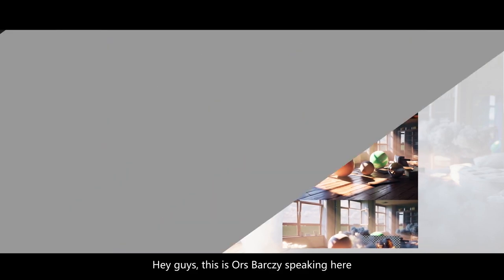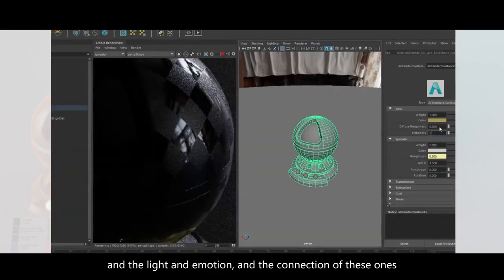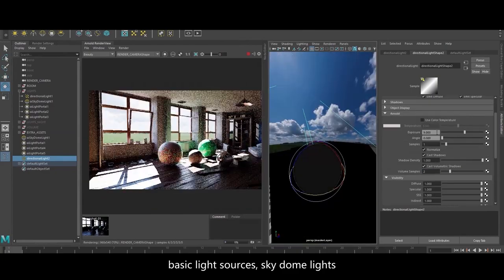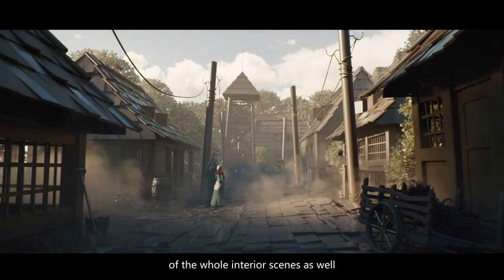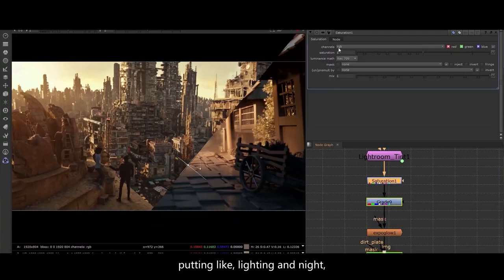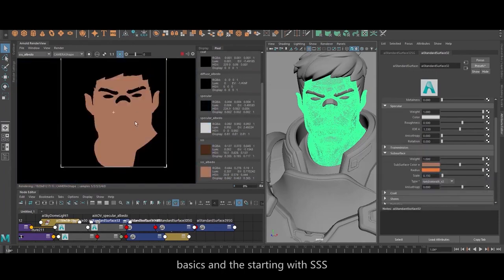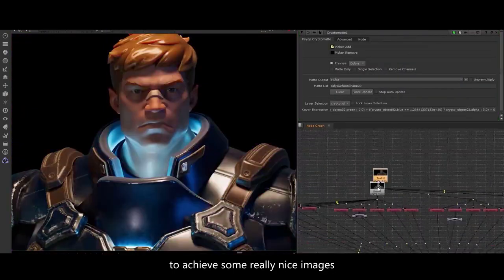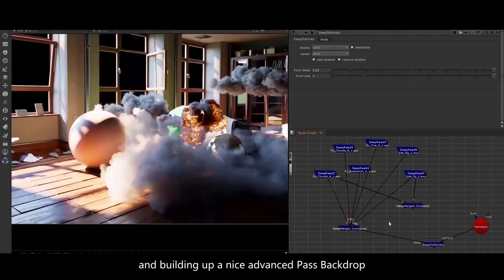Use Arnold for Lighting, Rendering and Compositing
Duration: 21hours
Software: Maya 2019+; Arnold for Maya 5.4+; Nuke 12.1+
If you ever wanted to learn Arnold lighting, this tutorial is made for you.